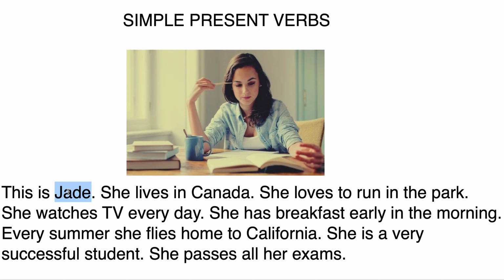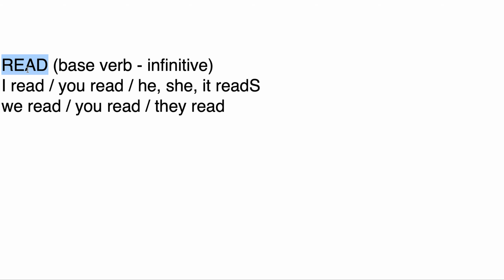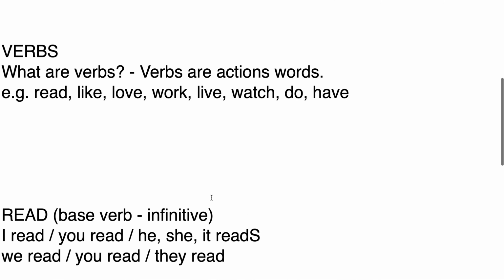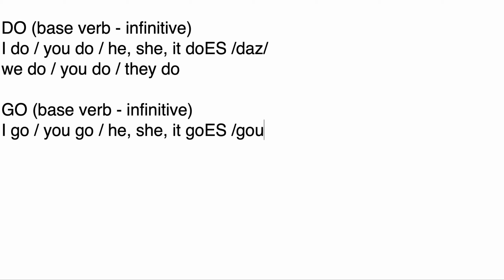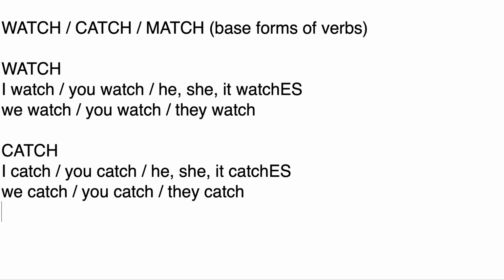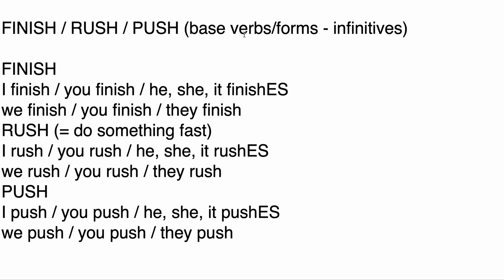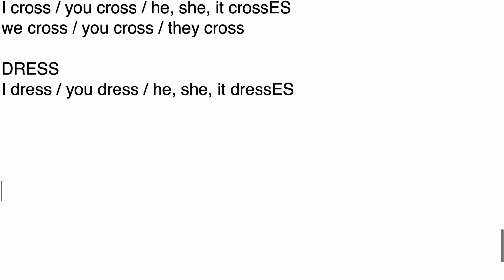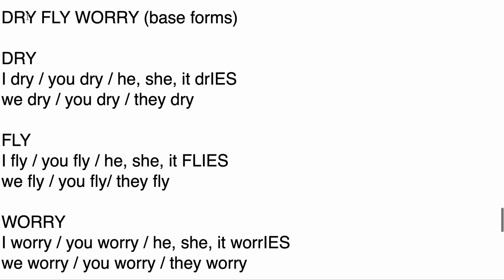#1 Simple Present Verbs and Conjugations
Present simple verb conjugations are easy. Watch this video to learn more about how the verbs change: I go, you go, he/she/it goes etc.
For beginner, elementary and pre-intermediate English and ESL students.